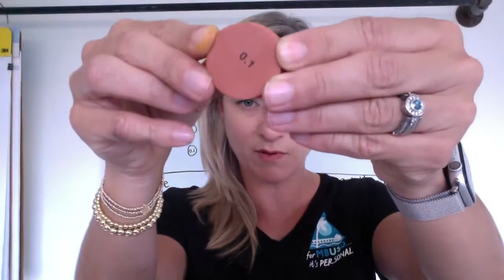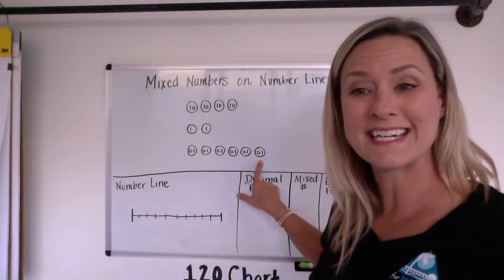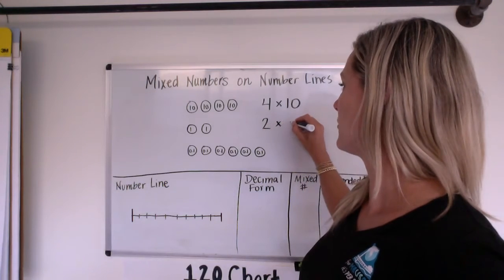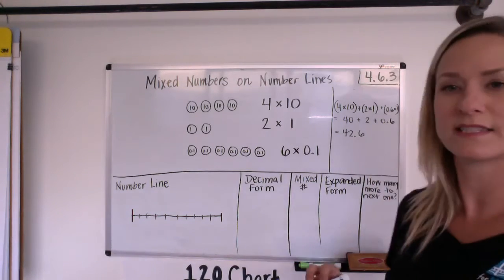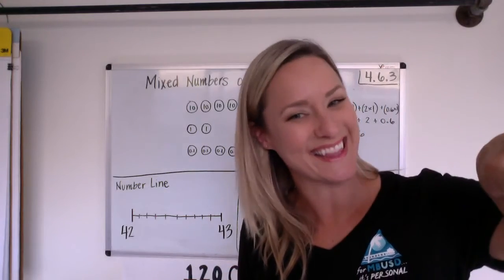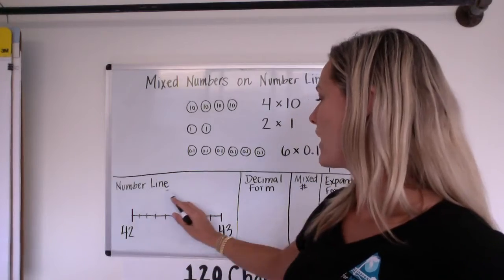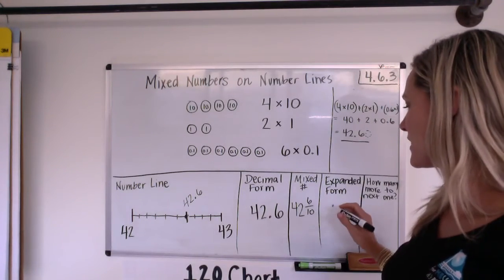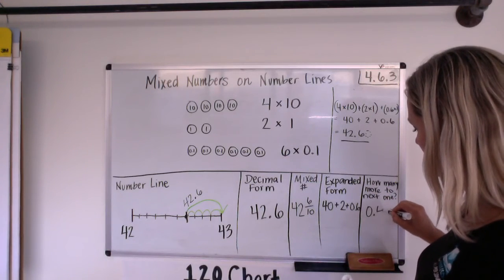4th Grade 4.6.3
4th Grade 4.6.3